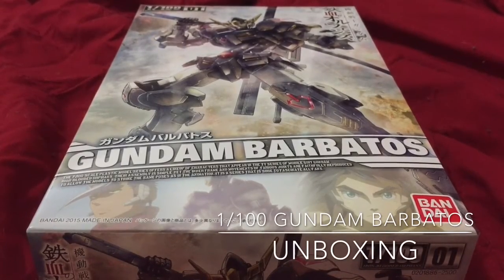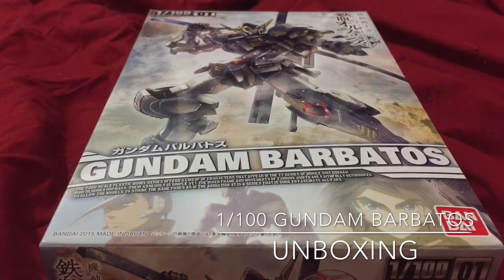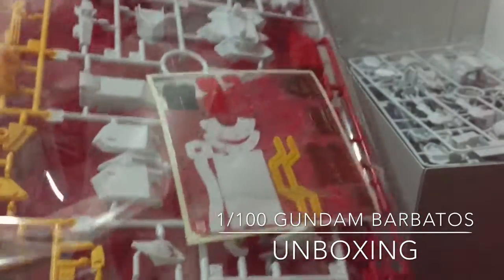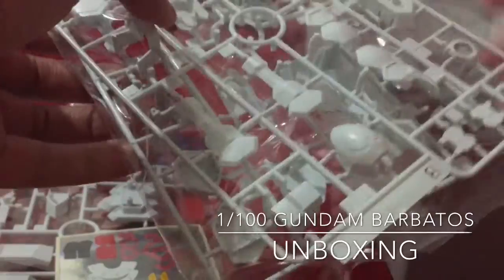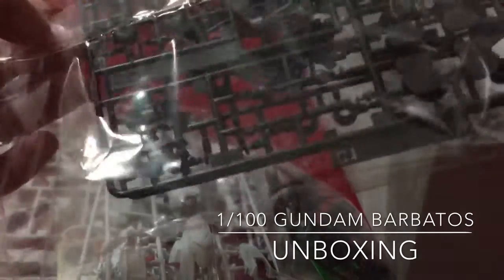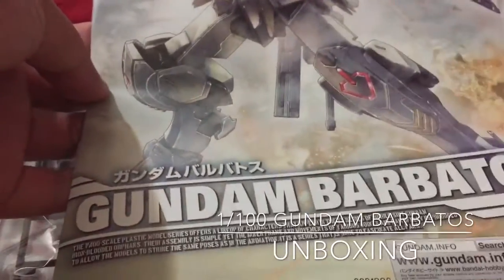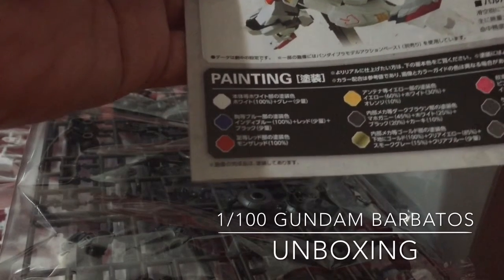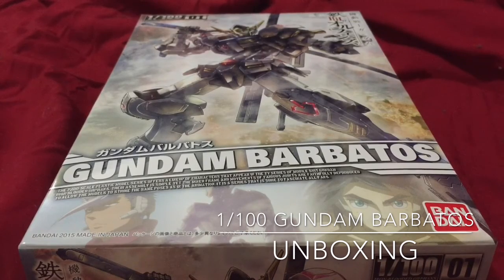UNBOX | 1/100 Gundam Barbatos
Taking a quick look into the cage that keeps this white demon sealed away.